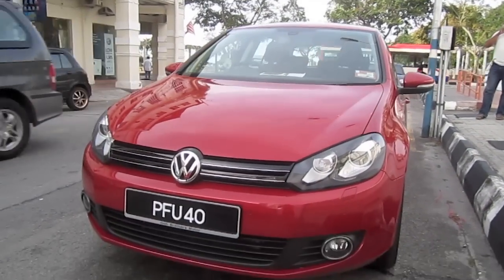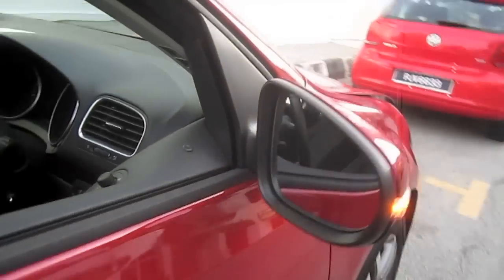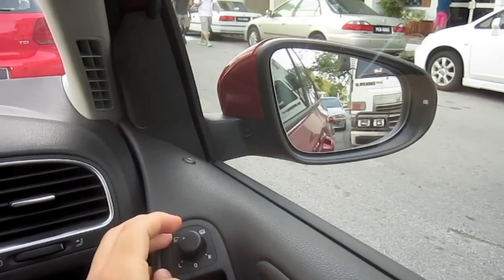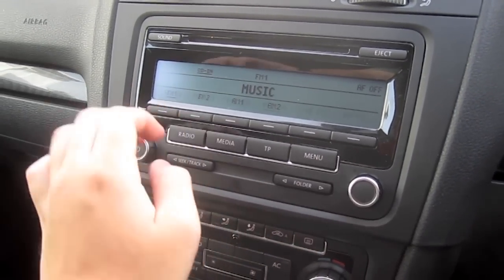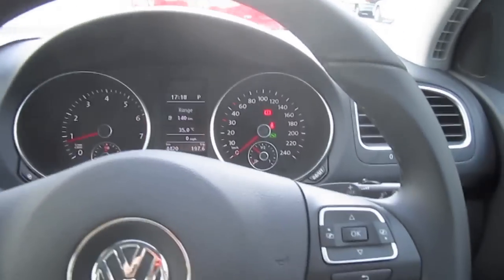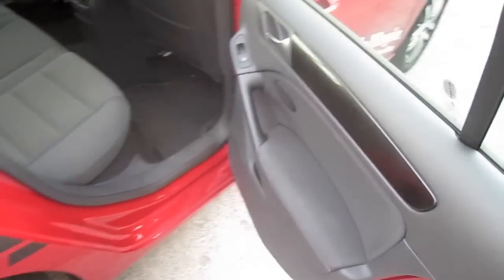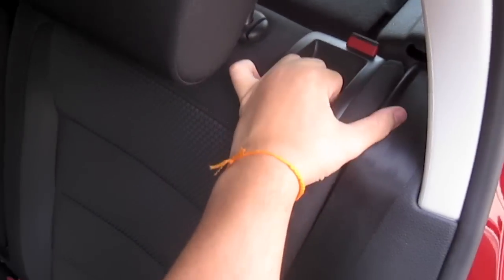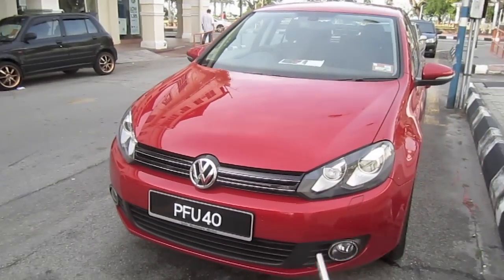2010 Volkswagen Golf TSI Start-Up and Full Vehicle Tour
Got the chance to film this Golf TSI at the VW showroom in Penang the other day. It's a pretty nice car, very good power, the brakes are pretty strong as well. This variant of the Golf was only recently introduced in Malaysia in the last couple of months. It retails for RM155,888 and it's about RM50,000 cheaper than the other Golf model sold in M'sia, the GTI.

P.S., Sorry if I went a little too fast in the video, it was slightly drizzling and I didn't want to keep the salesperson waiting for too long as I didn't know them that well yet.